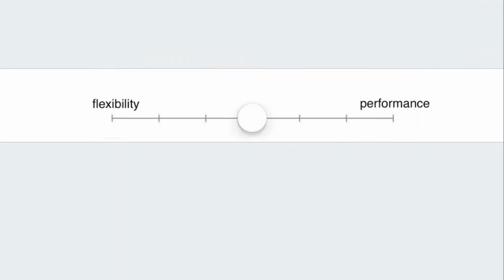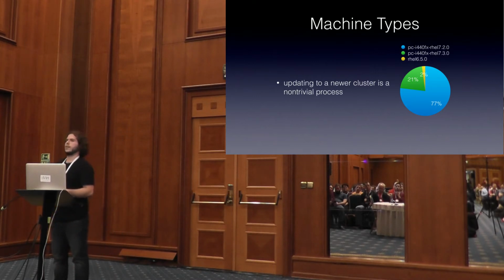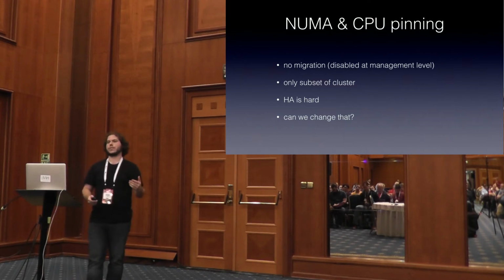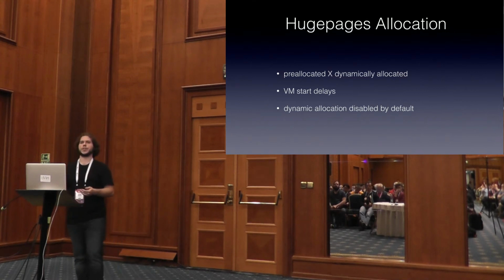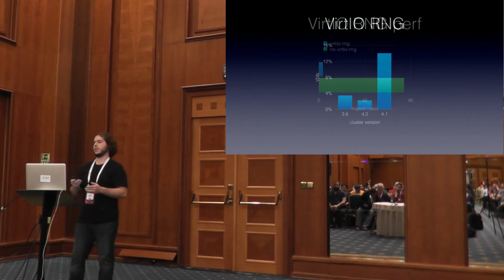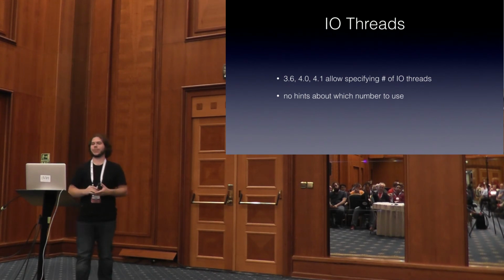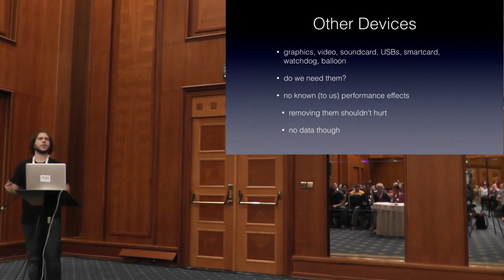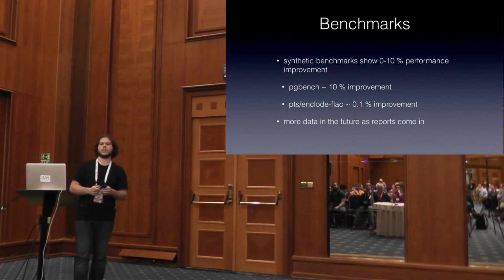[2017] Helping Users Maximize VM Performance by Martin Polednik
QEMU supports numerous options to fine tune the virtual machine, starting from the big items such as number of CPUs, NUMA nodes or amount of memory all the way down to the choice of USB controllers, disk controllers, and thread pinning. Different use cases require careful tuning to reach desired performance, and certain settings may interfere with configuration's expected performance. Management software can let users fully build the virtual machine, but it may also help them by warning about conflicting or suboptimal choices. In this talk, we will present samples of common configurations, some of them from oVirt users' community, and our ideas how to make their life easier by suggesting changes that should lead to performance improvement in most cases.

Martin Polednik
Software Engineer, Red Hat
Martin Polednik works on the oVirt project as a Software Engineer at Red Hat. As part of the oVirt virtualization team, he is responsible for integrating KVM, QEMU and libvirt virtualization features into oVirt.